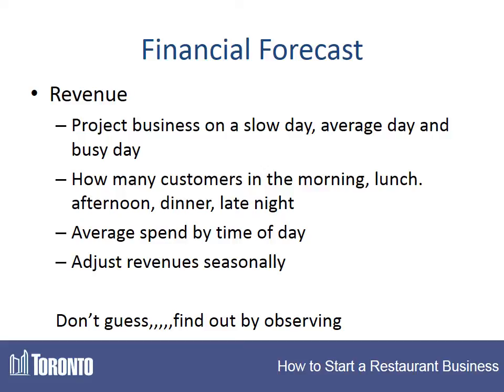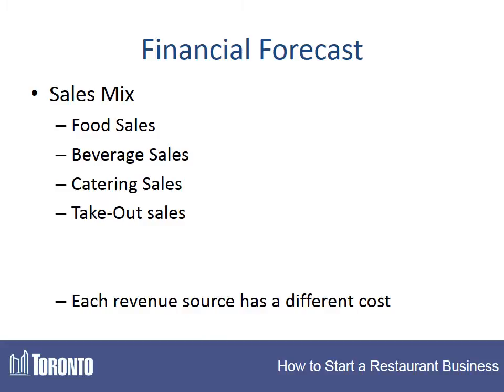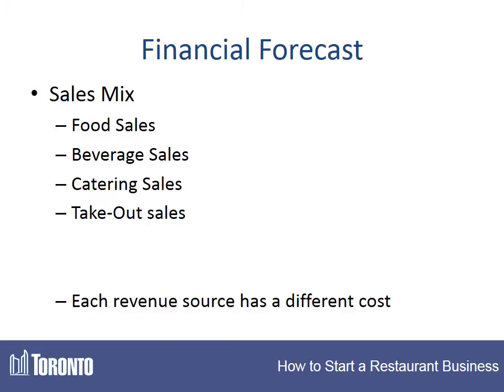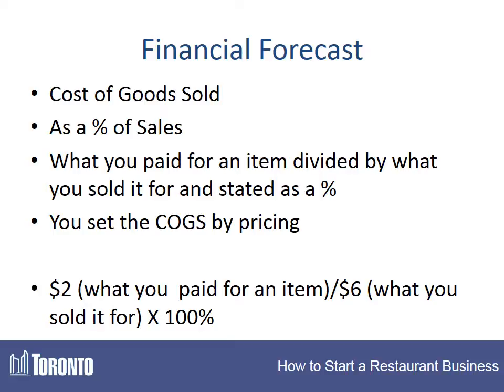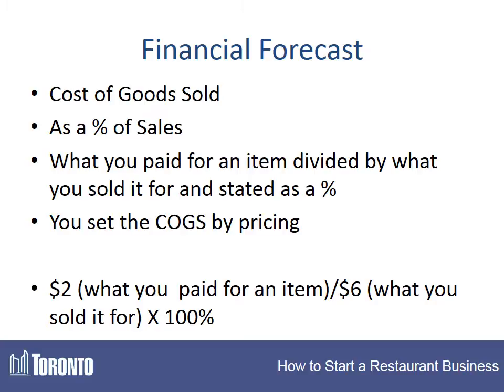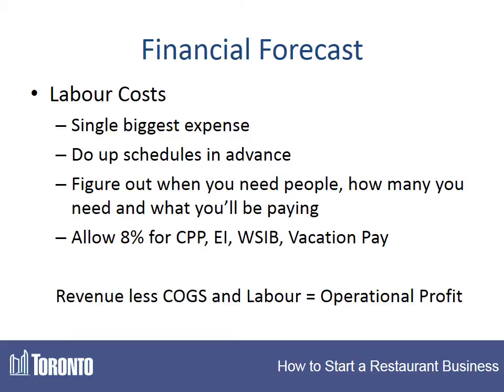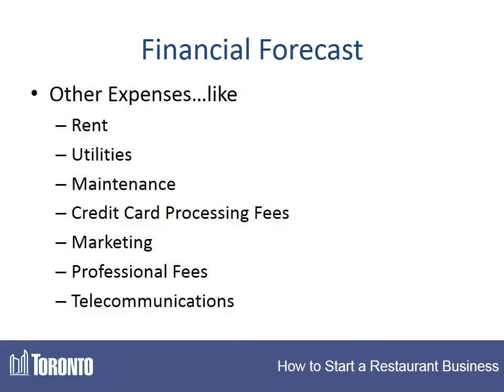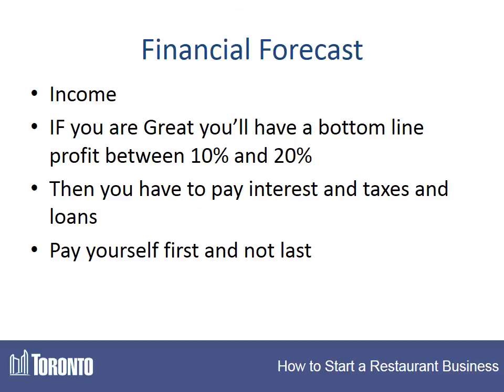How to Start a Restaurant: Financial Forecast & Start-Up Costs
Have you got a passion for the food and beverage business? Are you looking to open a restaurant and looking to understand the process? If so, this webinar series is for you.

This series offers a step by step program that will take you from your “idea” stage to actually opening, owning and operating your restaurant whether it be a fine dining establishment downtown or a QSR kiosk in a local mall.